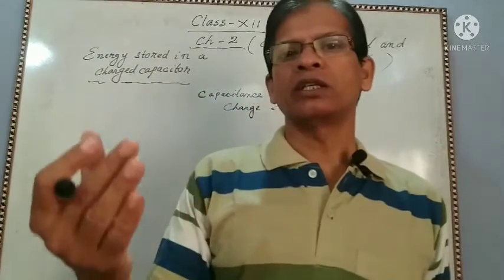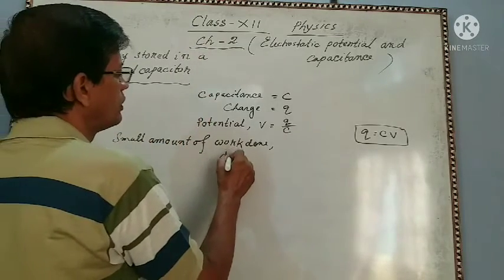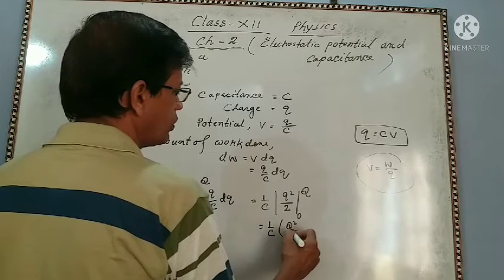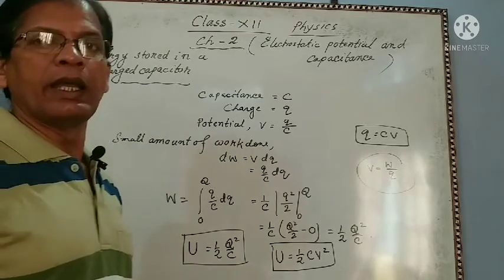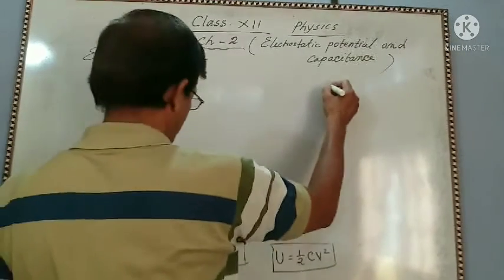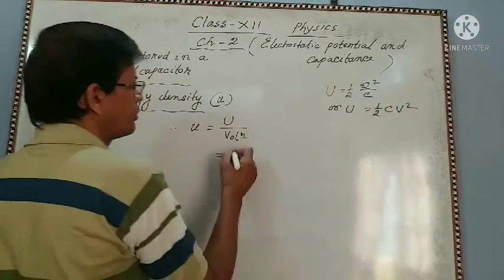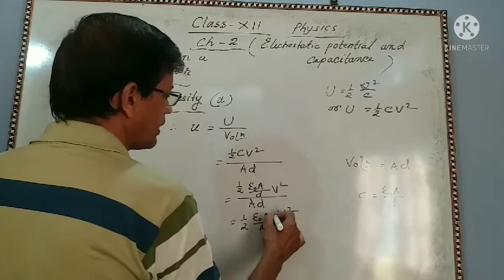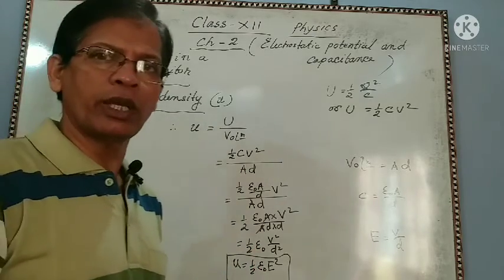Energy stored in a capacitor and energy density.